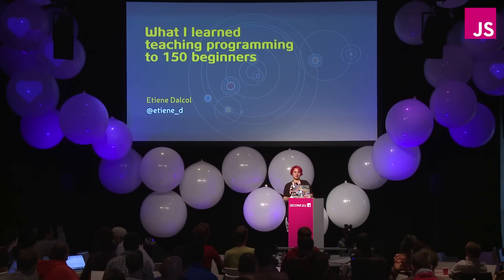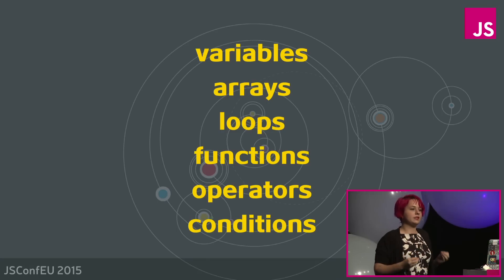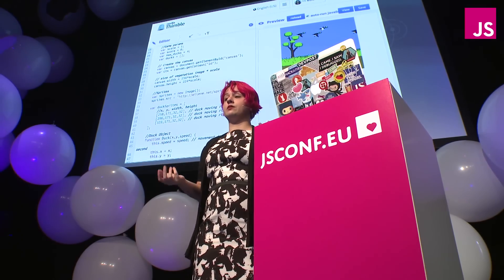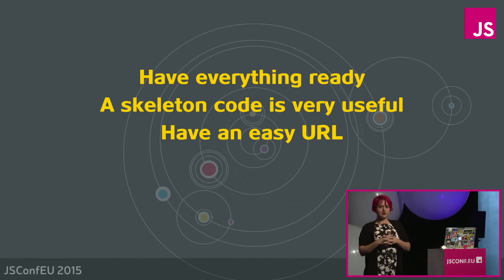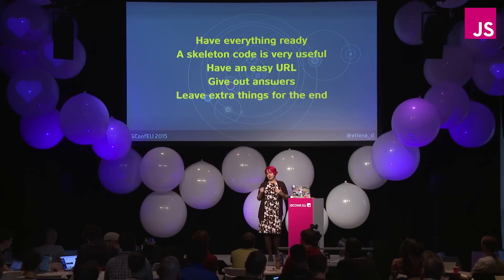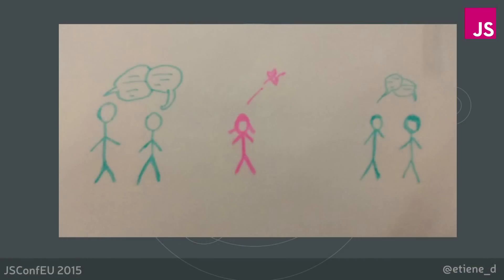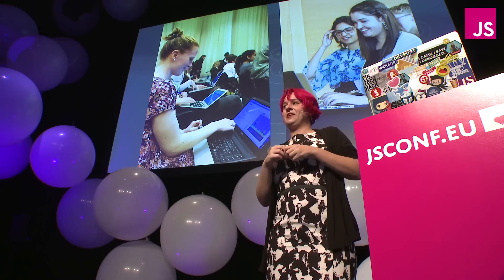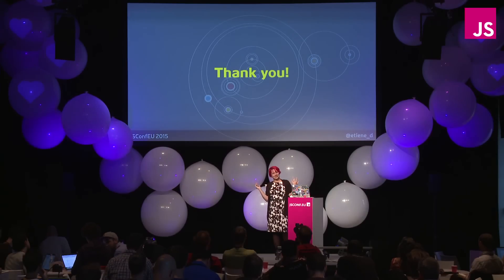Etiene da Cruz Dalcol: What I learned teaching programming to 150 beginners | JSConf EU 2015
A few months ago I was invited to give a workshop at Women’s International Leadership Conference on Introduction to Programming. That was an amazing experience that taught me incredible things and motivated me to open source all the steps. Some of the topics I’ll cover on this talk are:

- Why Javascript is an appropriate introductory language to programming, versus popular teaching choices such as Python

- What is feasible in a short length workshop

- How programming workshops empower and inspire learners

- How this experience contributed to my own learning, as well as personal and professional growth

- The materials to reproduce this workshop